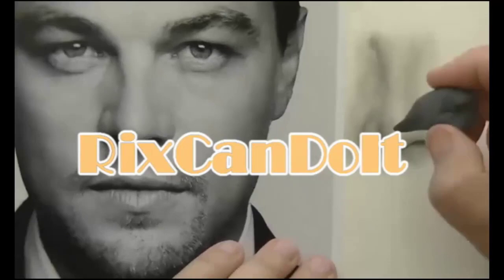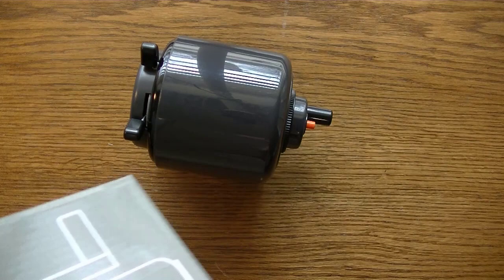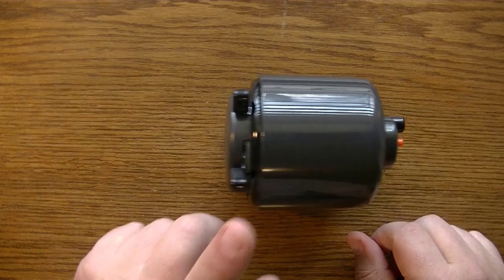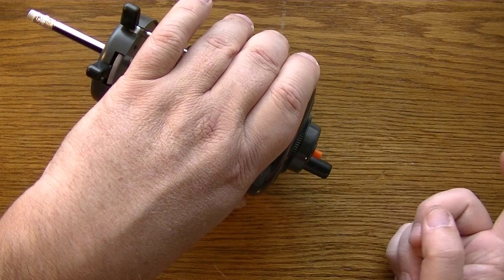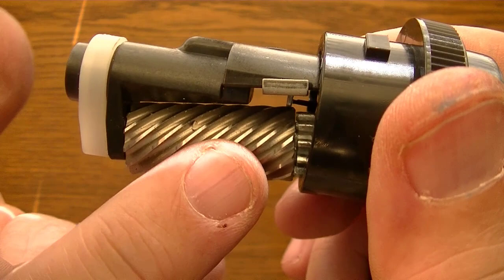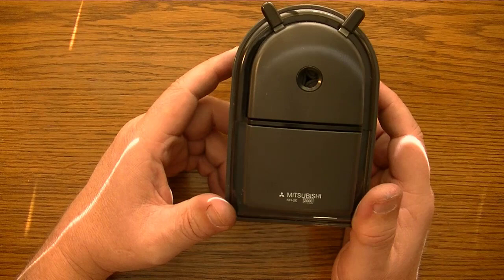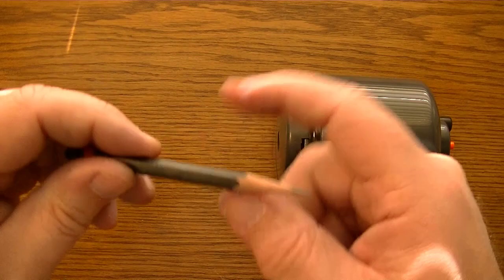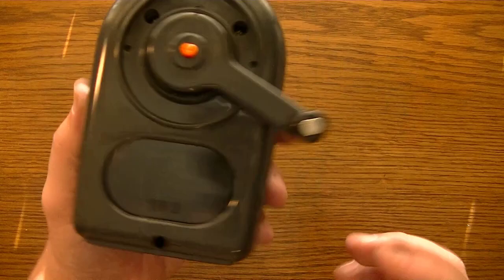REVIEW Mitsubishi KH 20 Hand-Crank Pencil Sharpener | World's Best Pencil Sharpener?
The search for the World's Best Pencil Sharpener continues with a review of the Mitsubishi KH20 pencil sharpener.

This is a review of the Mitsubishi KH-20 Hand-Crank pencil sharpener.

Best pencil sharpener search continues as we take a look at this Mitsubishi KH-20 pencil sharpener. It is a hand-crank unit from Japan.